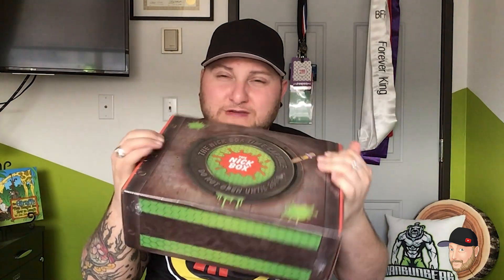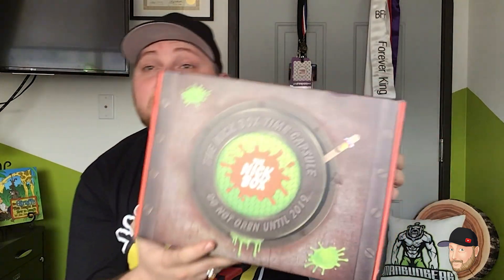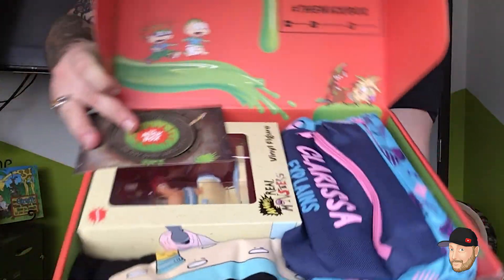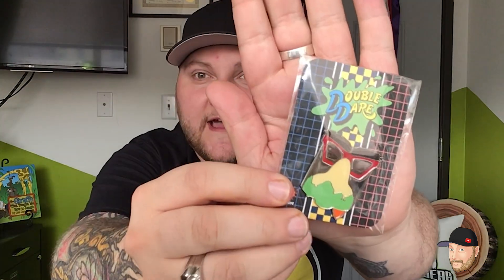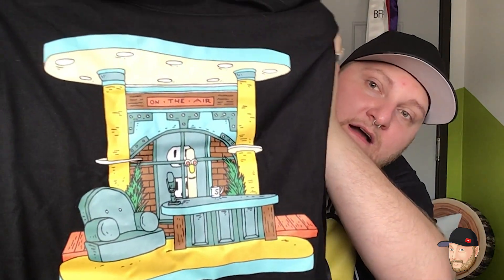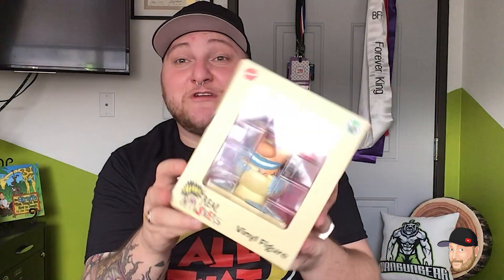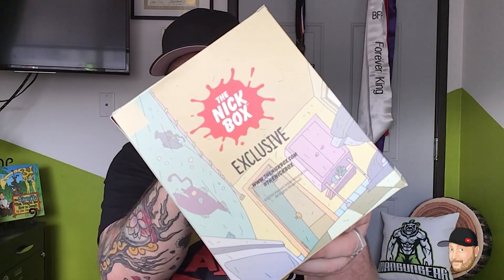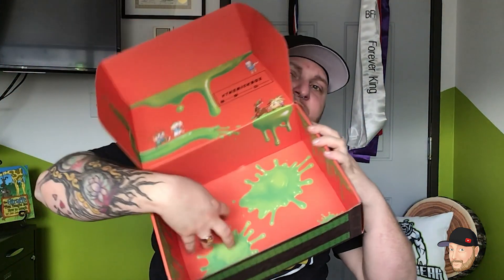NOSTALGIC NICKELODEON BOX UNBOXING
This week, I open the Nick Box! Oh, how fun, y'all. This one is wicked cool, full of 90s nostalgia. Hope y'all enjoy.

Me: @jonjonlannen

Edited by: @madisonstapels